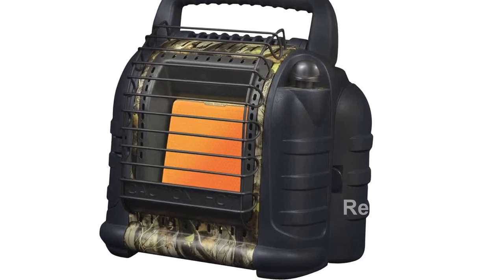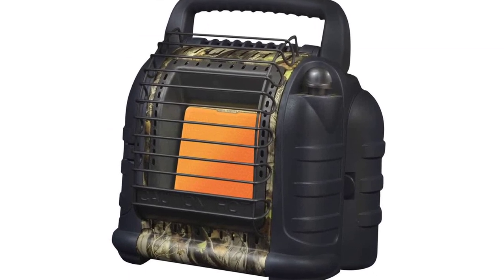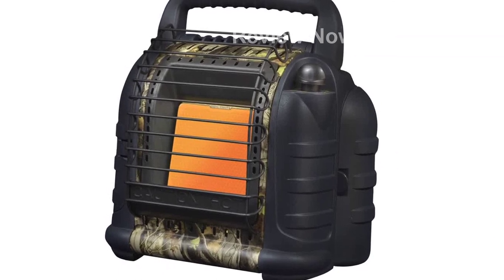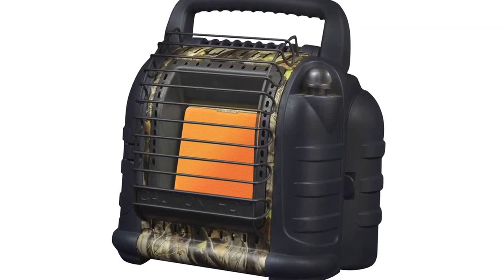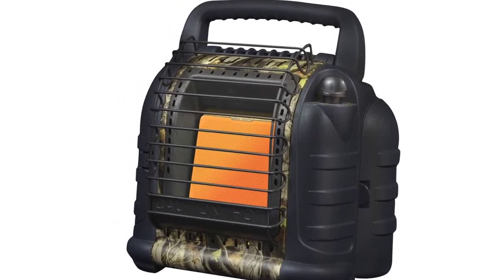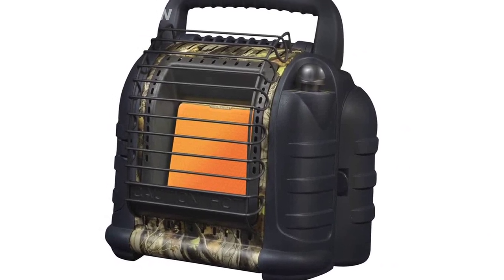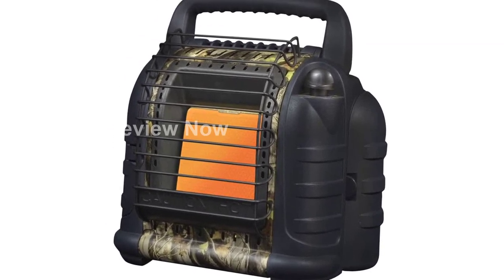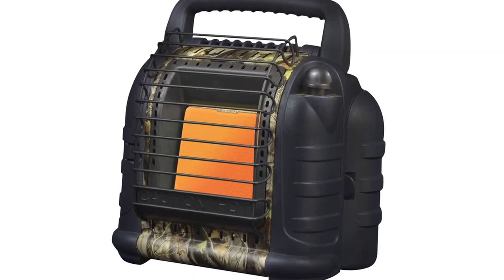Review Mr Heater MH12HB Hunting Buddy Portable Space Heater Camouflage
Check out the Mr. Heater MH12HB Hunting Buddy Portable Space Heater in Camouflage! Stay warm during your hunting trips with this efficient and easy-to-use heater. With its compact and lightweight design, it is perfect for outdoor adventures. Featuring a camouflage pattern, it blends seamlessly into any hunting environment. Stay comfortable and cozy with the Hunting Buddy Portable Space Heater.